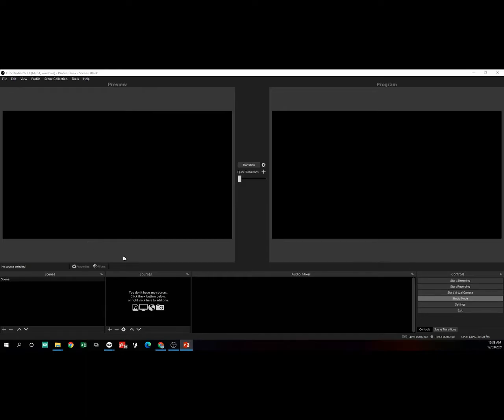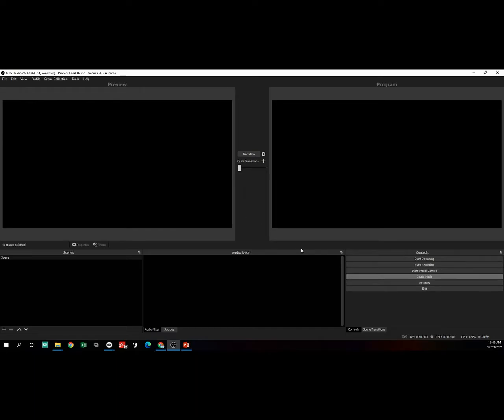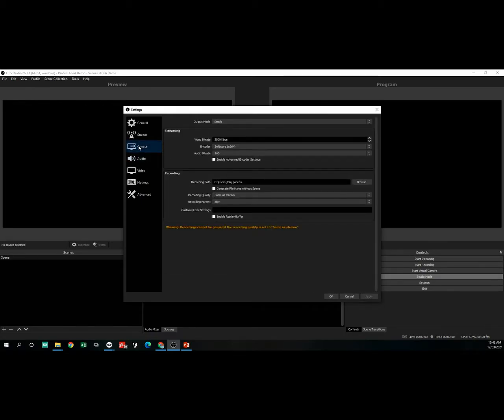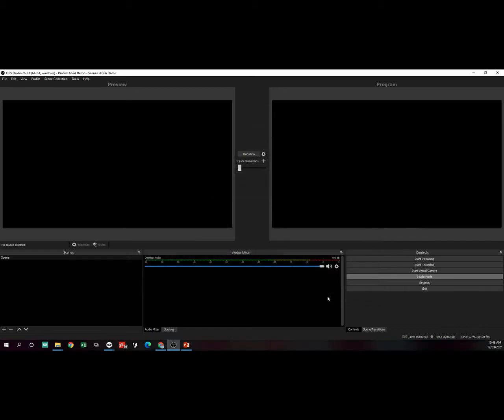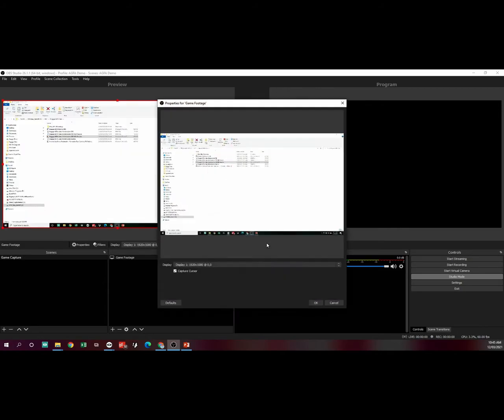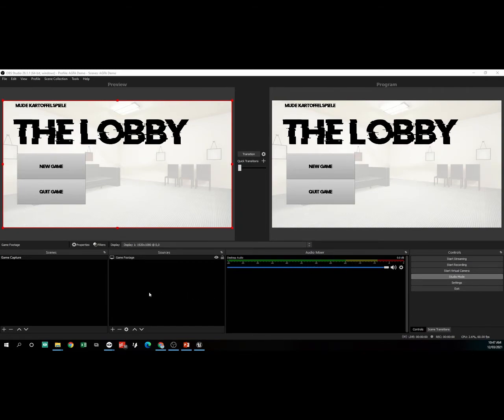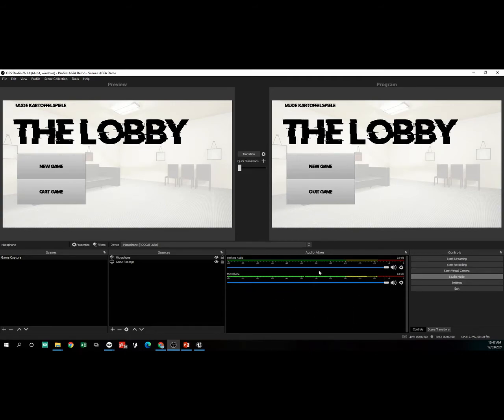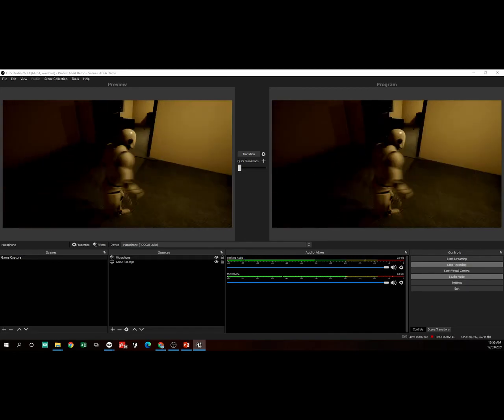Engage AGFA OBS Setup for Recording your Screen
Use OBS to set up a custom;
*Profile - With settings specific to your recording needs. With a specific destination for recordings to be stored in.

*Scene Collection - With Display Capture setup & With a Microphone to record your voice over.